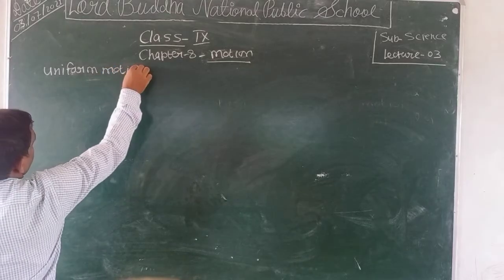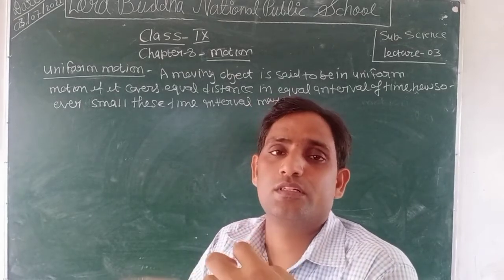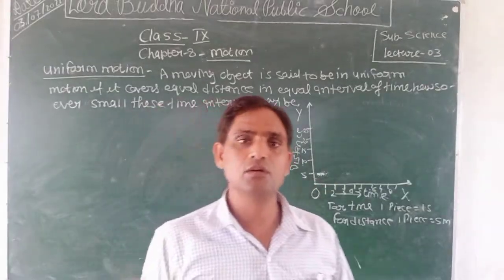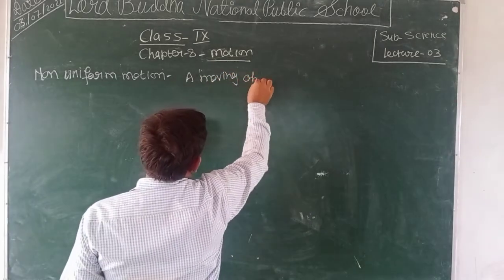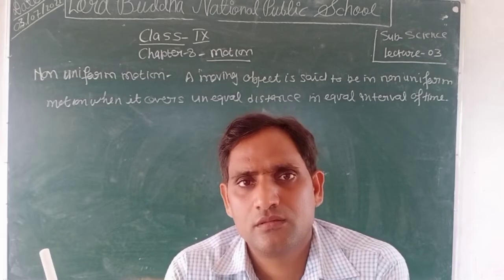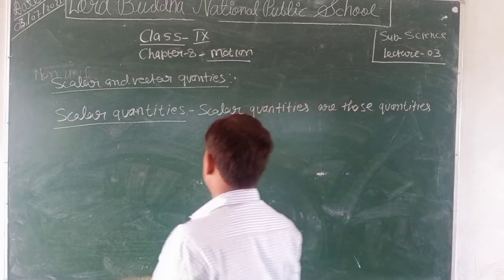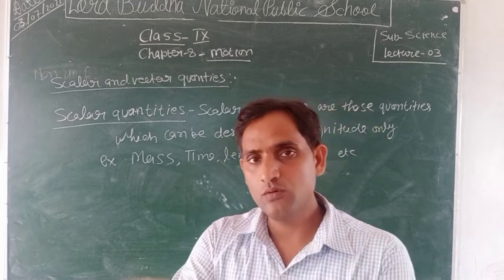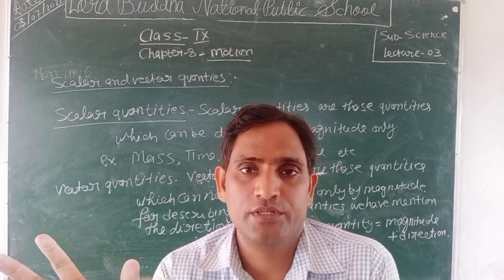Class 9 th chapter 8 motion physics lecture 3